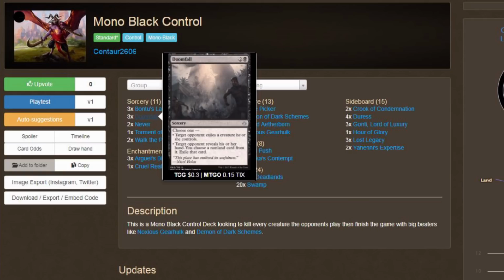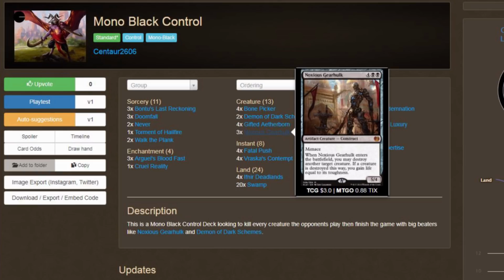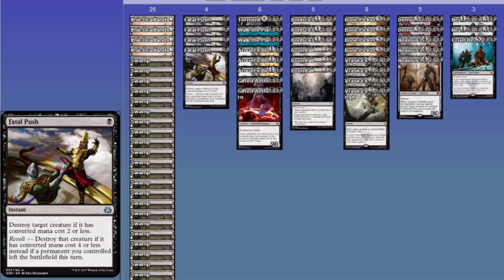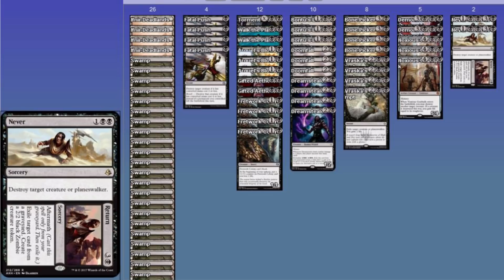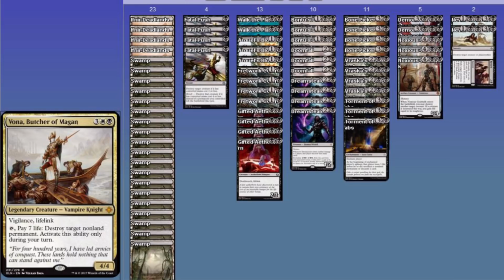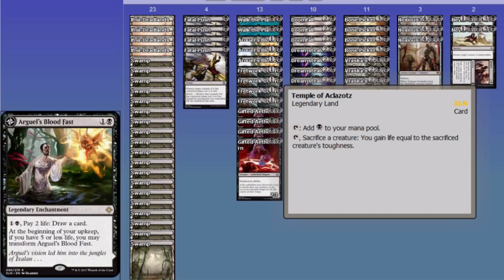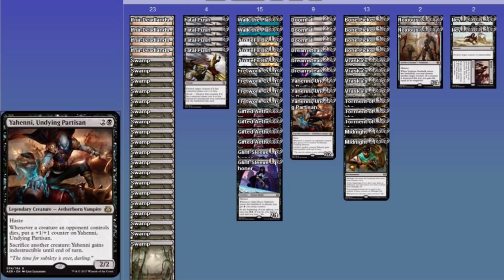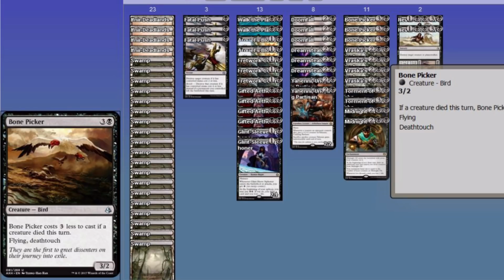Deck Fixer #1 - Fixing a Mono Black Removal Deck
It's time for the most important, helpful series on my entire channel! This video extensively shows you the step by step process to removing a glaring weakness from a deck and upgrading it's speed, damage output, and draw success probability. Watch it and you'll be a deck building pro in no time!